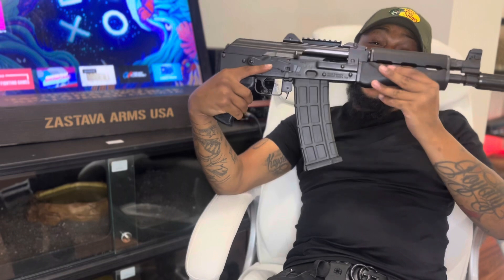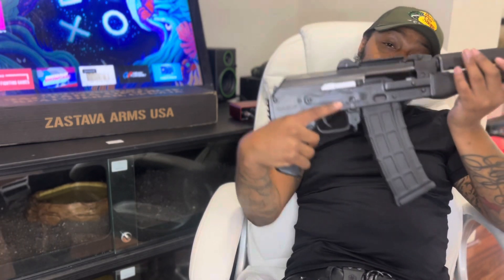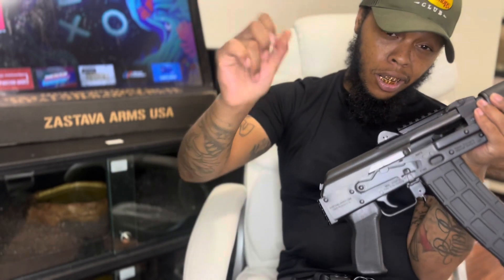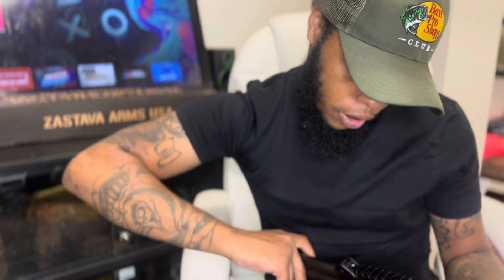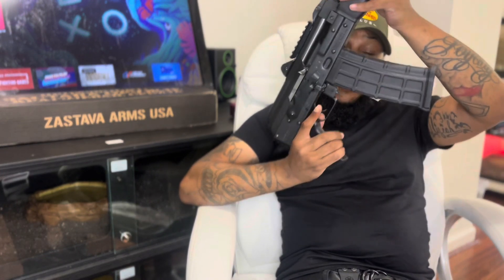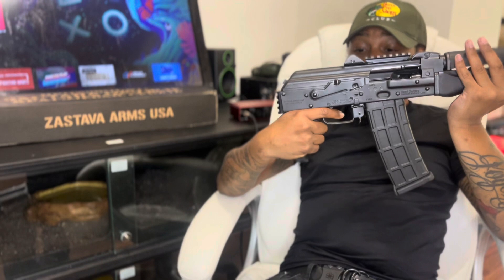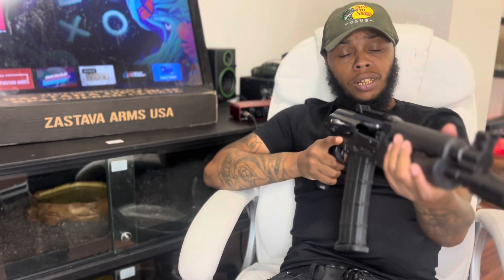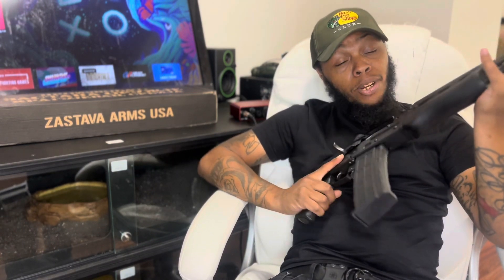My Baby Boa constrictor loves my Zastava ZPap 85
Here’s my review on my new Zastava Zpap85

Music credit - Savage Dunkin x Snoopy Tre x jelani - N2M